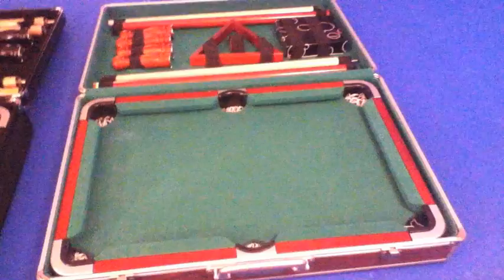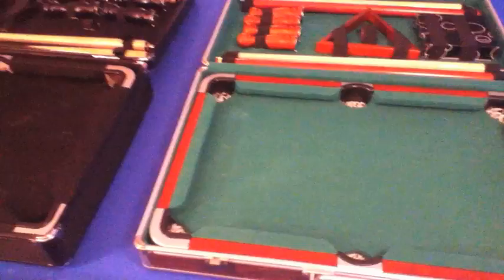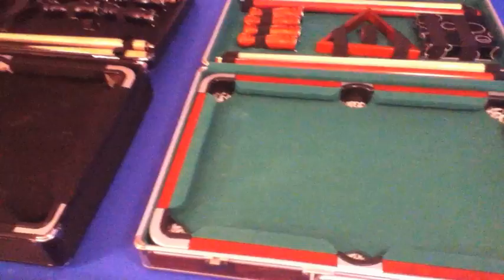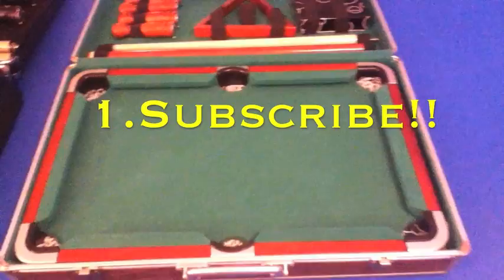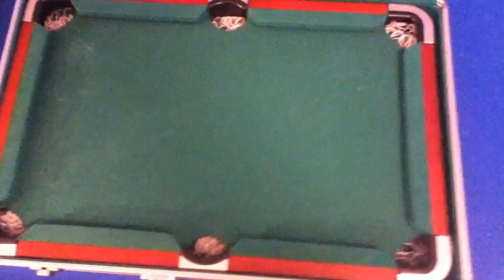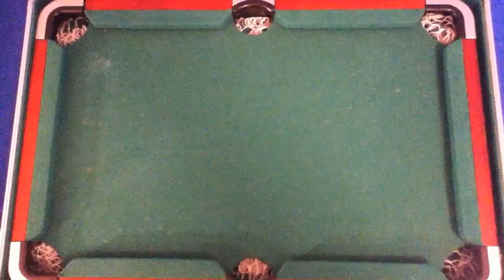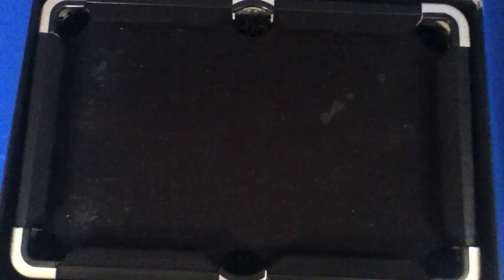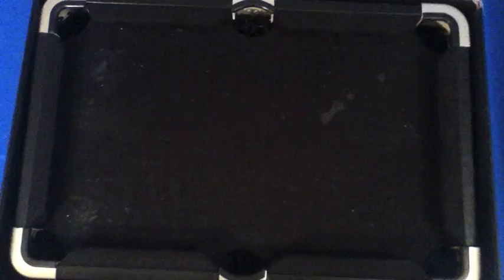Pool Table Giveaway!!!!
Giving away two NEW POOL TABLES!!! Must follow all the steps of the contest to be entered to win.